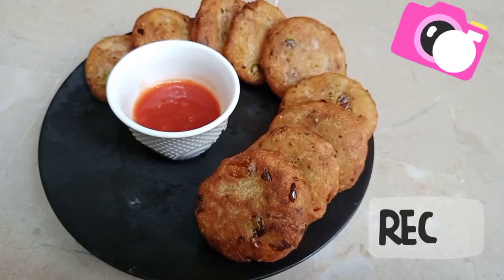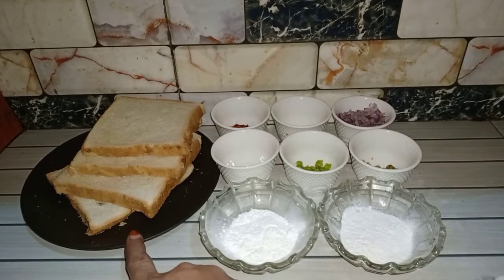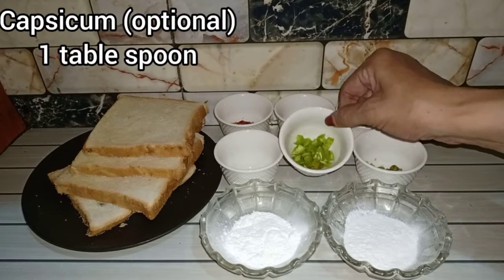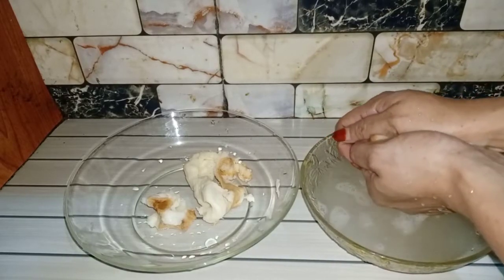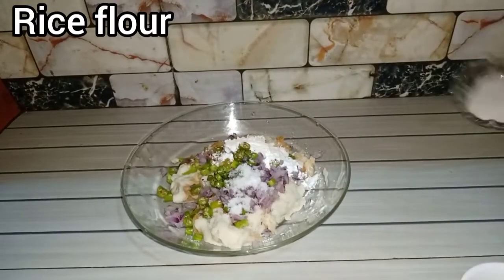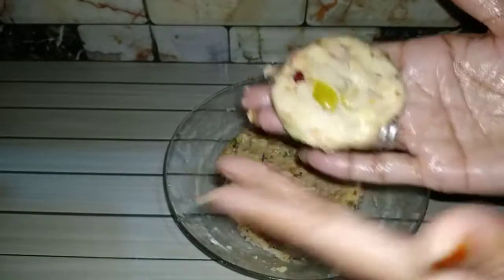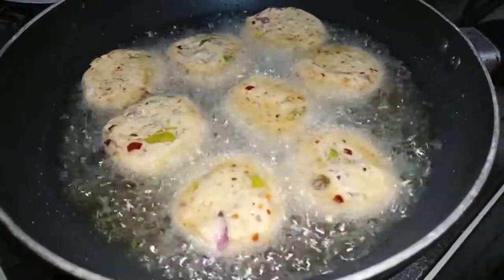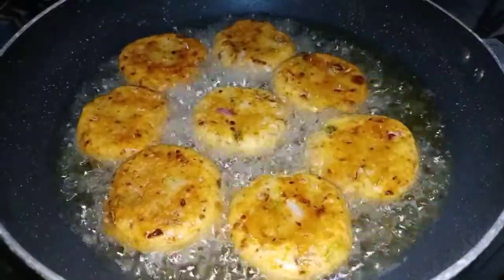Bread slices cutlets recipe | Bread k kabab recipe